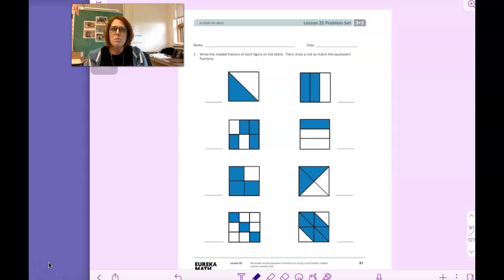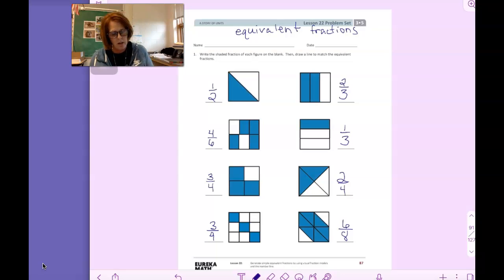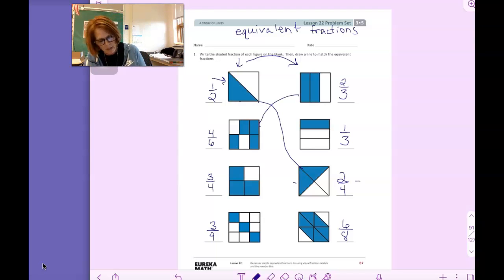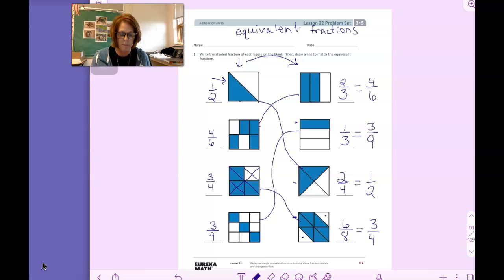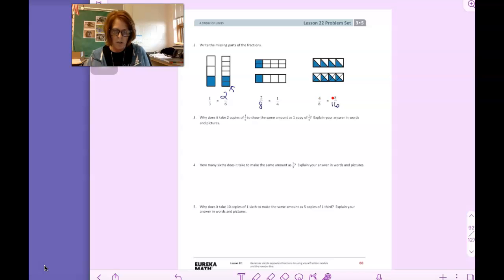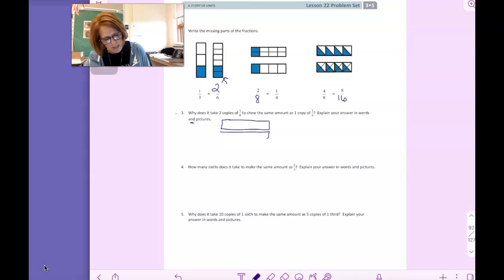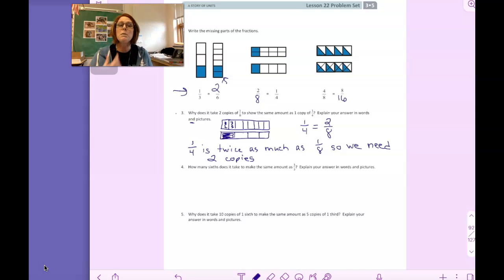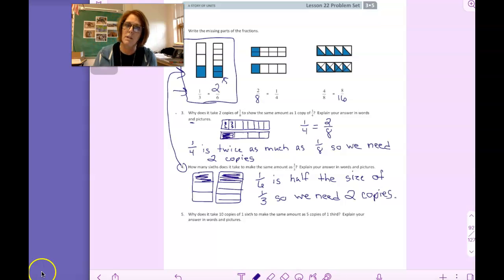M5 L22 PS